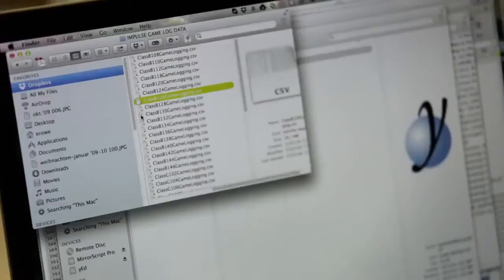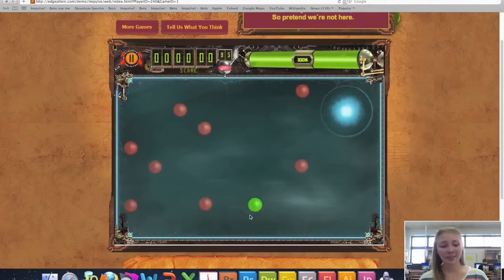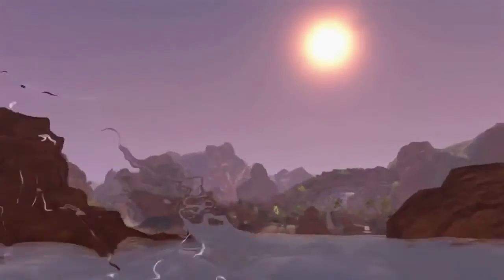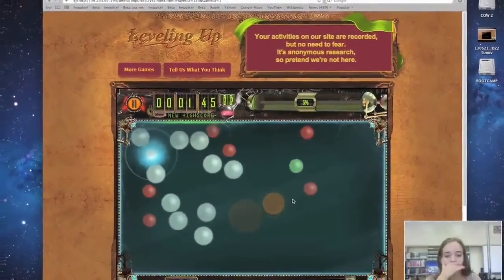Summer 2015: Playing With Science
Author Rebecca Vieyra introduces the article “Playing with Science” from the Summer 2015 issue of The Science Teacher.